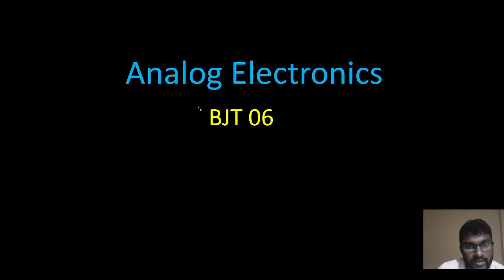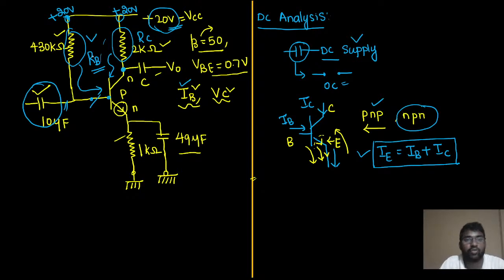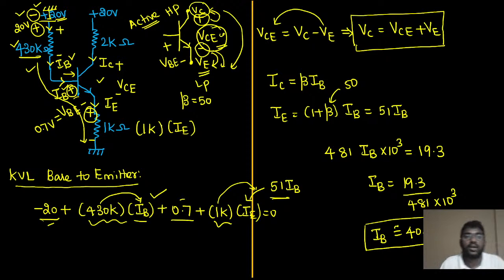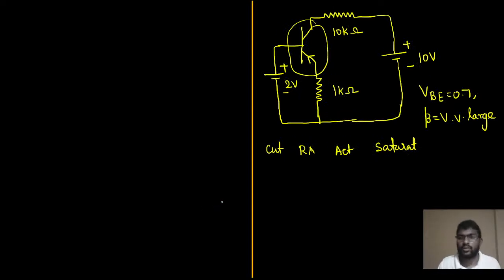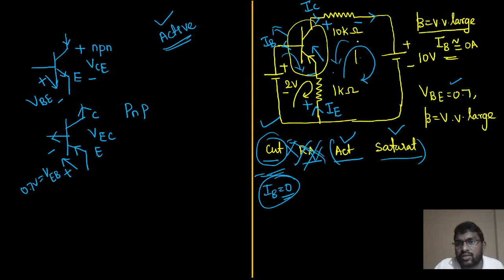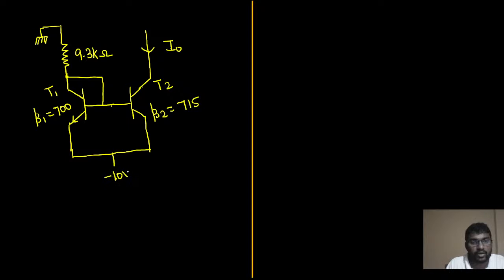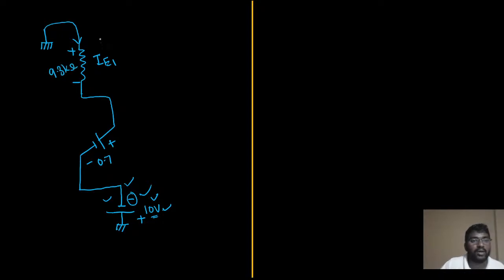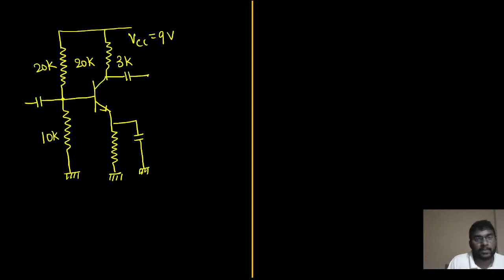AE || BJT (Biasing and Stabilization)- 06